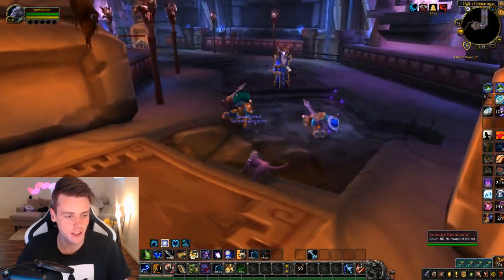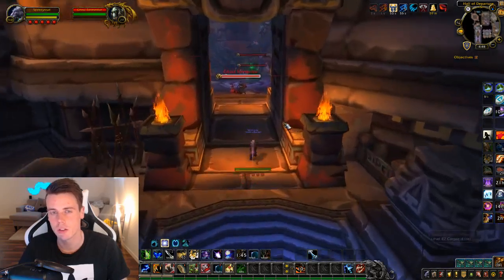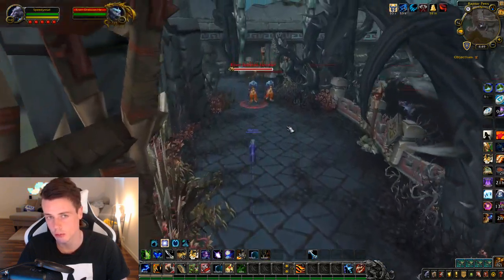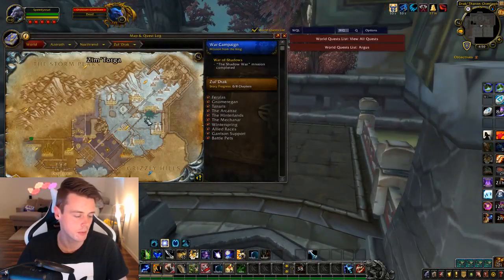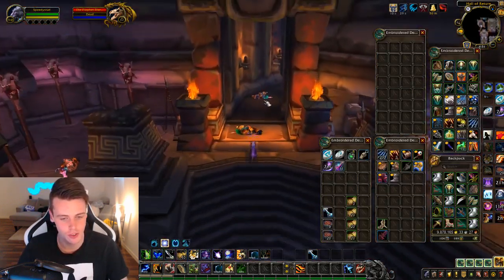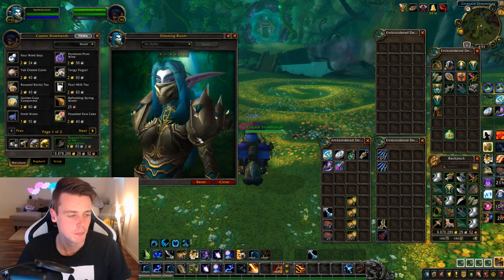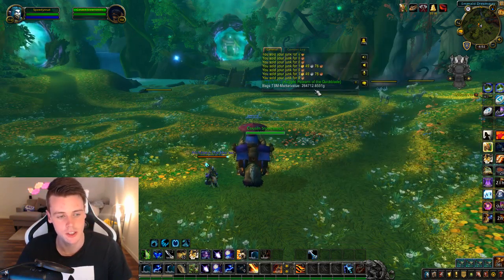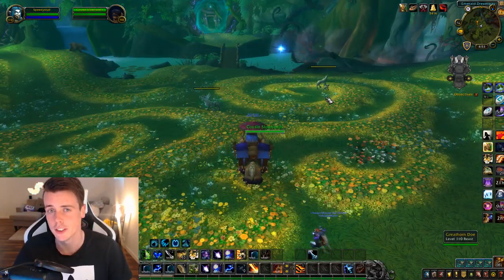I Farmed Drak'Tharon Keep 100 Times! Here is my Loot